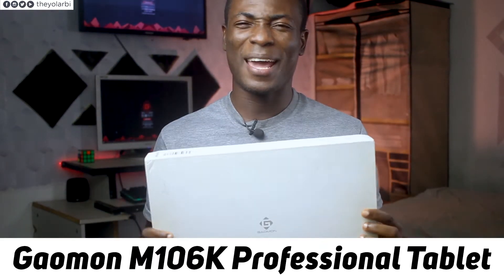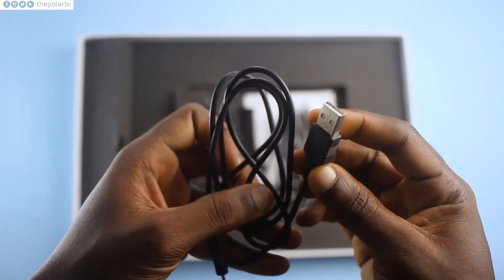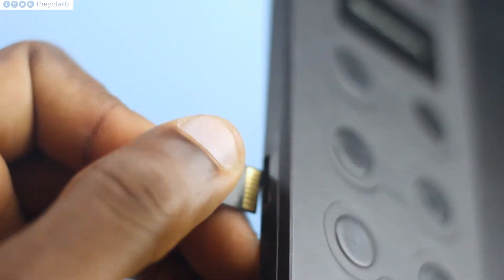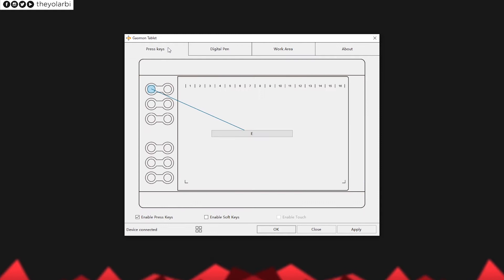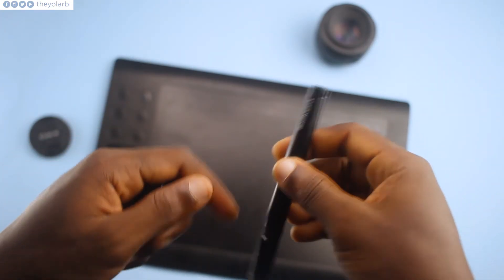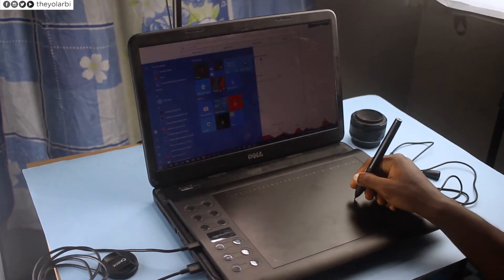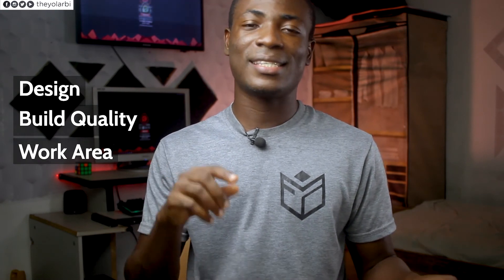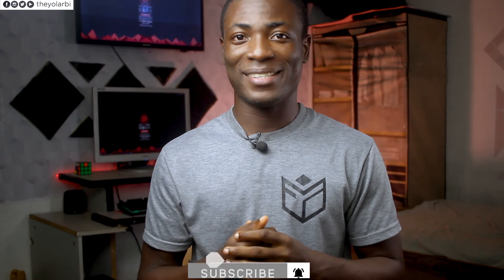Gaomon M106K Professional Tablet - Best Value for Money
Hello there, I hope you're having an awesome day.
If you are a Photographer, an Artist, or just want to spice up your computer working flow, here is a product to look out for. This is the review of the Gaomon M106K Professional Tablet, with reasons why its worth your money.
Best Graphic Design, Art and Photography tablet for the money.